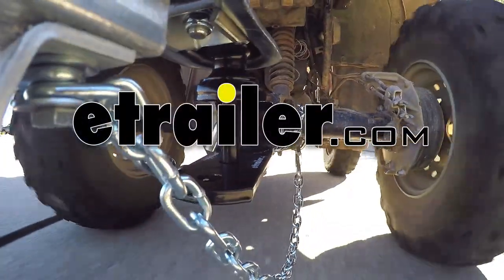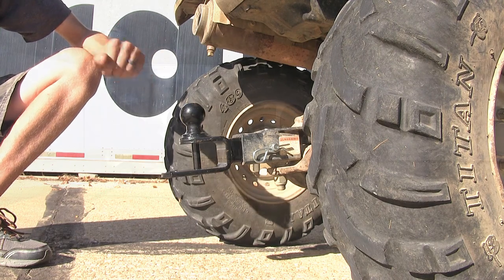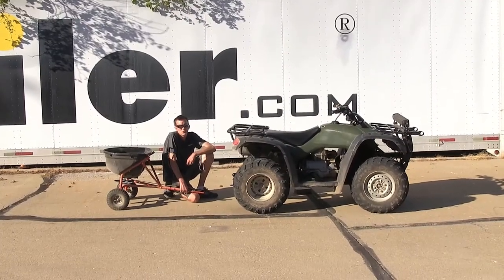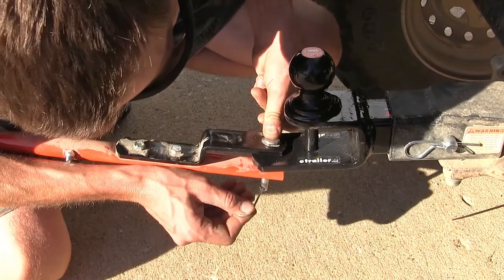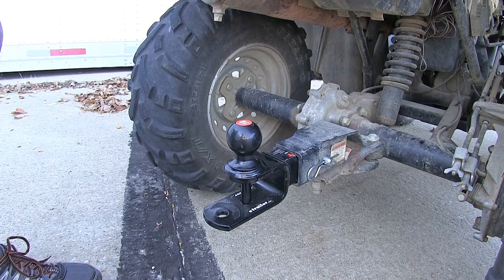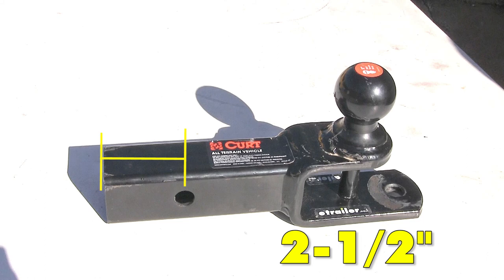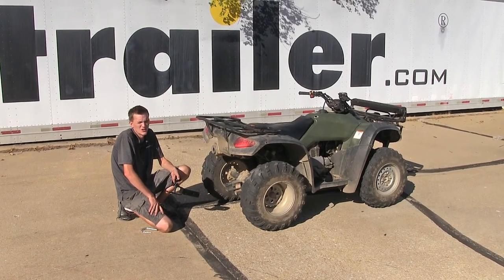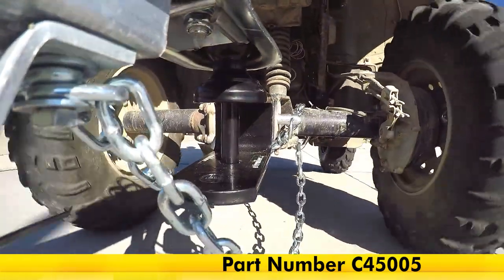etrailer | Curt Ball Mount for 2 Inch ATV Hitches Review C45005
Speaker 1:          Today we'll be having a look at the curt ball mount for two inch ATV hitches with an inch and 7/8 ball and a clevis bar, part number C45005.Here's what our ball mount looks like installed. Now that main reason you're going to want a ball mount like this is because not only do you get the ball mount, you also get a clevis pin and a clevis hole giving the versatility to tow with three different options.Let's show you how you can do that without having to swap out your ball mount for a different style of ball mount. The ball on our ball mount allows us to easily hook up to a trailer. Now we'll drive around with our trailer and show you what it's like.We can also use the same ball mount to tow a utility spreader, such as this one, using the clevis hole. To use the clevis hole, you just slide your device over the ball mount. Take your pin, drop it down through the holes and secure it with your clip.A lot of our customers have been impressed with how well constructed the ball mount is.

They enjoy how well it fits into the receiver on their ATV. It's a nice and solid fit. The ball mount is coated in a nice powder coat finish which is rust and corrosion resistant. So it will last you a very long time without having to worry about rusting away.Here's what our ball mount comes with. We have our ball mount and the included pin and clip to secure it to our ATV hitch.

This ball mount has a carrying capacity greater than any ATV hitch out there on the market. So make sure you don't exceed the capacities of your ATV hitch when you're towing a trailer or using this for any ATV accessories.We'll get a few measurements of our ball mount here real quick. From the end of our shank to the center of our 5/8 diameter inch pin hole, we're looking at about two and a half inches. From the center of our hitch pin hole to the center of our ball, we're looking at about six inches. From the center of the hitch pin hole to the center of the 5/8 of an inch diameter clevis hole, we're looking at about seven and a half inches.

Overall, we're looking at a quarter inch rise on our platform to our ball mount.Now that we've gone over some features, I'll show you how to get it installed. We'll take our ball mount and we'll slide it into the hitch of our ATV. Once we have insured that the hole of the ball mount lines up with the hole of the hitch, we'll insert our pin and we'll clip the pin into place. That completes our look at the curt ball mount for two inch ATV hitches with an inch and 7/8 ball and a clevis bar, part number C45005.